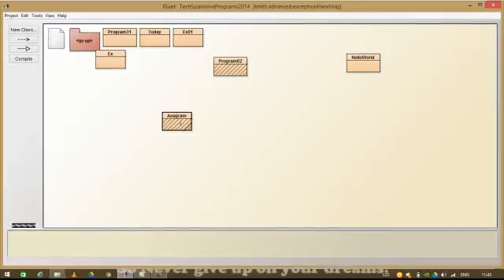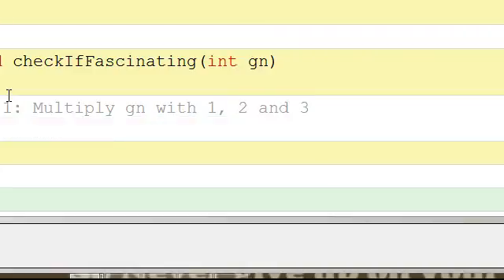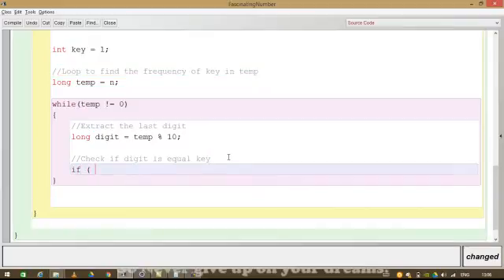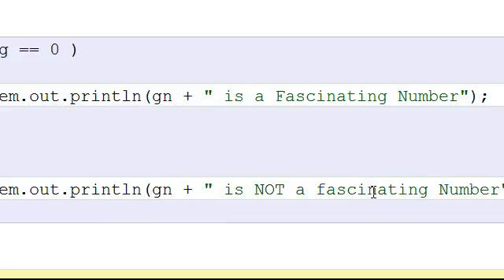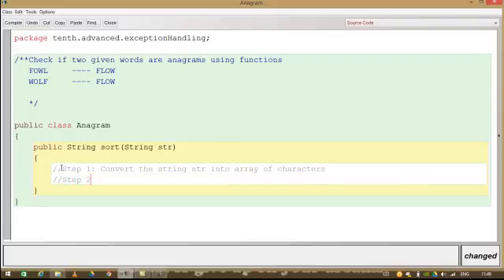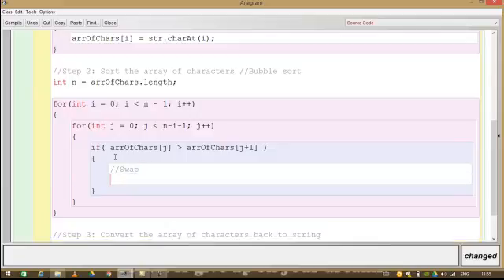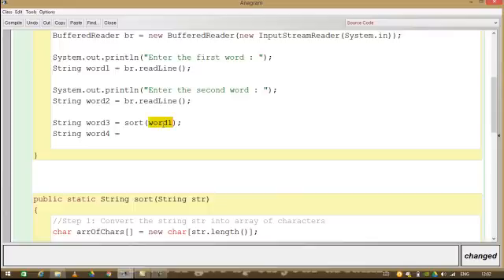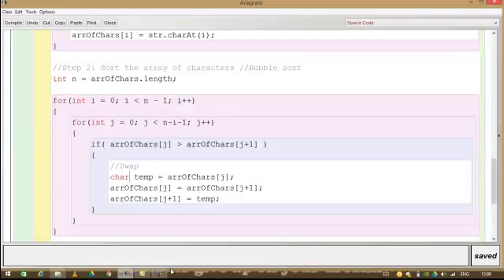AnagramProgram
Check if two given words are Anagrams